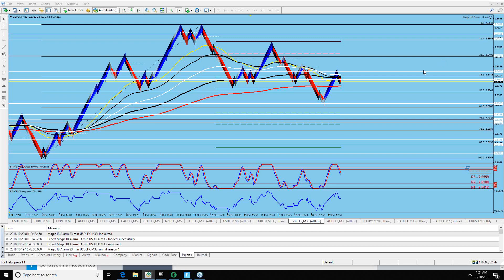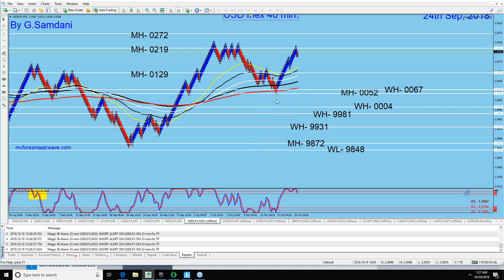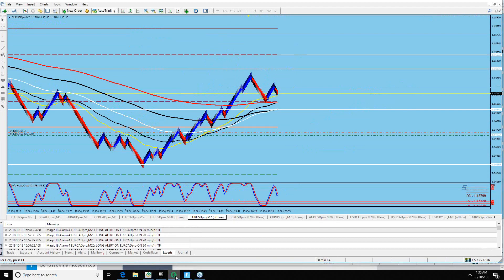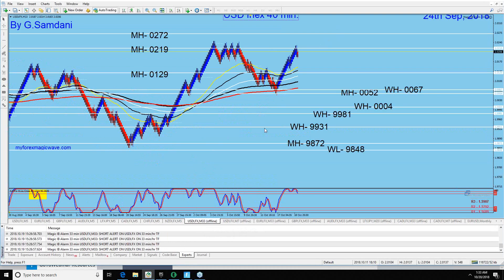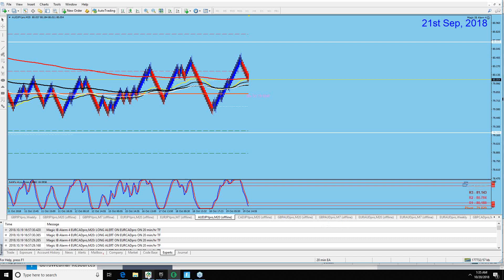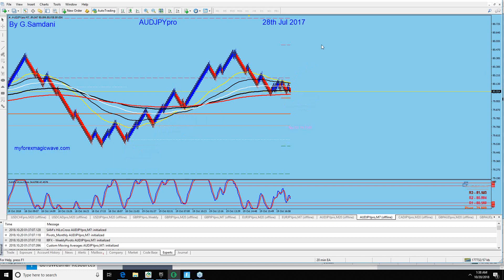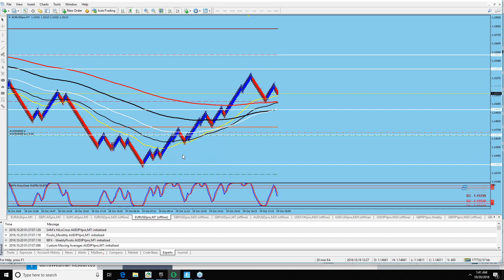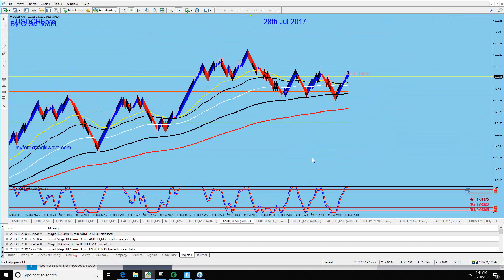EUR-USD Trade Using "Magic IB System". 10-19-18